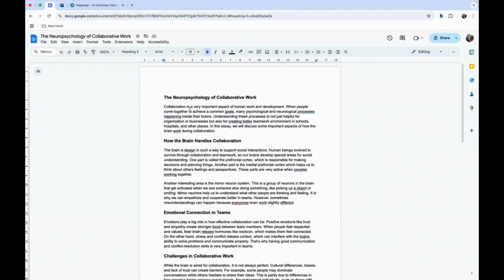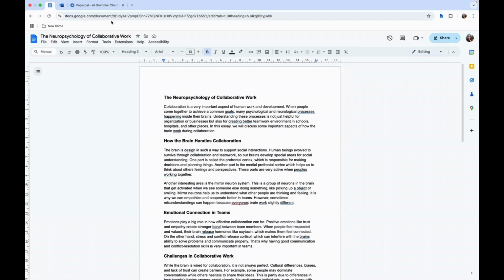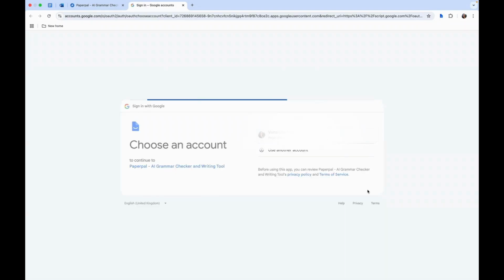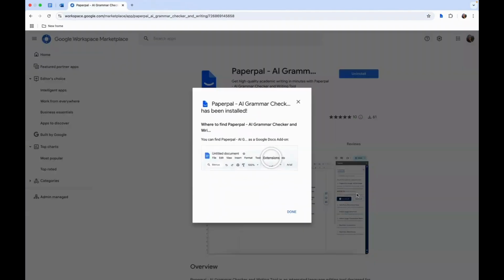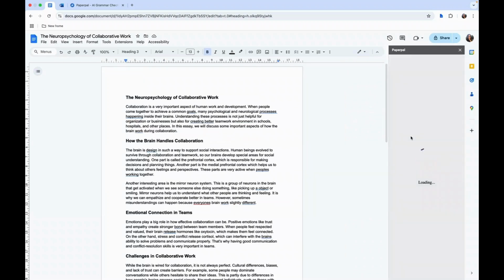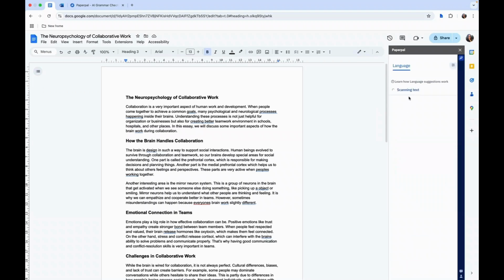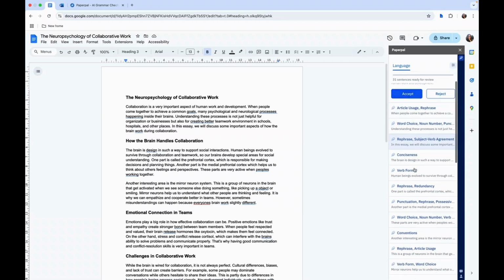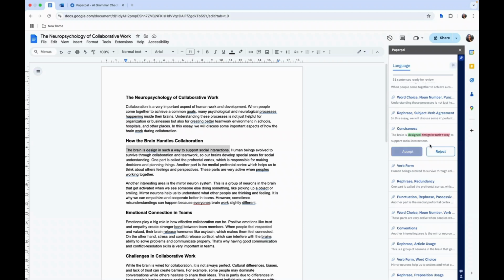Access Paperpal on Google Docs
🚀 Paperpal is now on Google Docs!

Writing academic documents in Google Docs just got easier! With Paperpal’s new add-on, you can now refine your writing with real-time language suggestions—right inside your Google Docs, no matter what browser you use.

1️⃣ Go to the Google Workspace Marketplace
2️⃣ Search for Paperpal and install the add-on
3️⃣ Sign in with your Gmail account
4️⃣ Open Extensions in Google Docs and launch Paperpal

✍️ What You Get:
✅ Rephrasing suggestions for clarity
✅ Grammar & article usage improvements
✅ Conciseness & redundancy removal
✅ Refine your document with ease